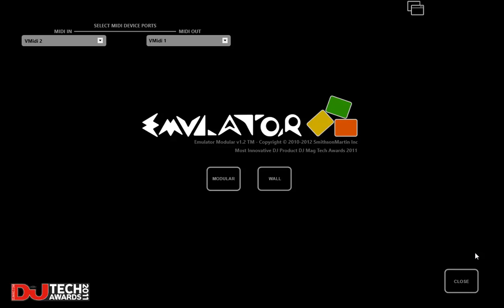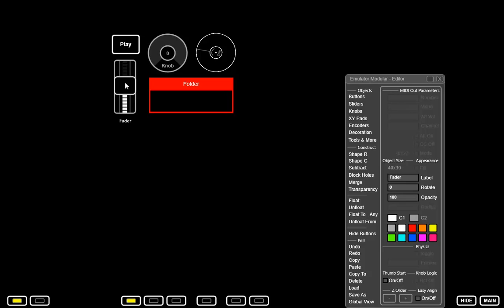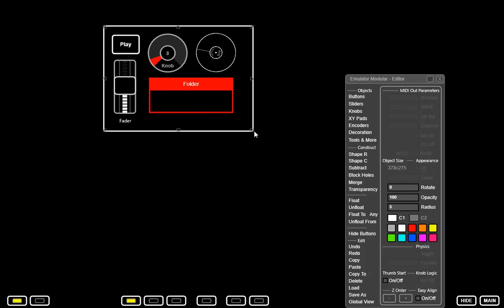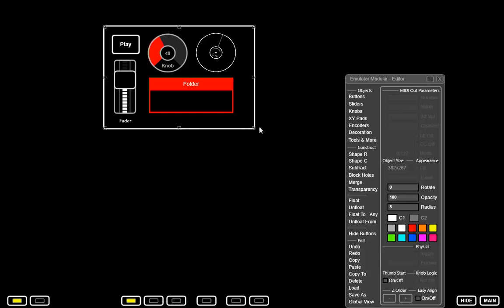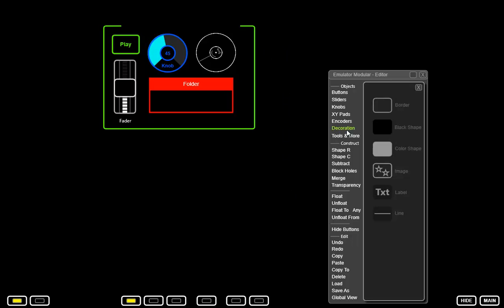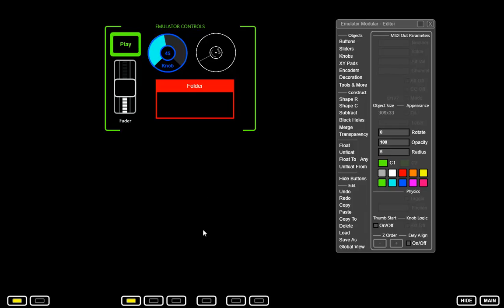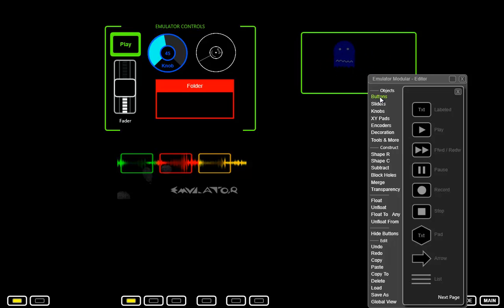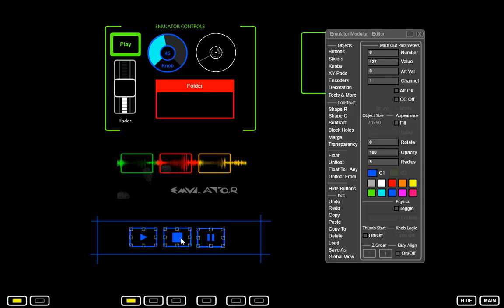Decorative-Objects.mp4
Quick tutorial for Emulator software